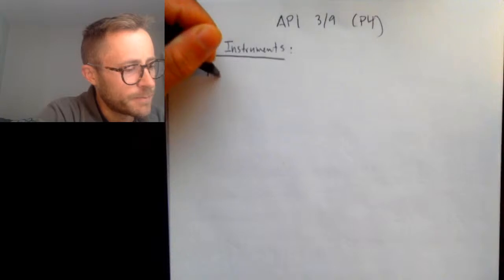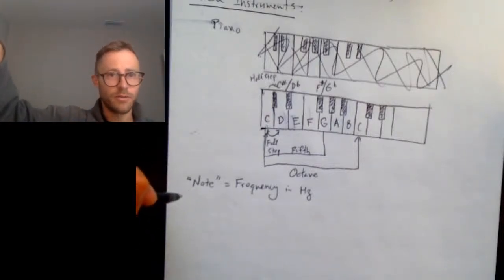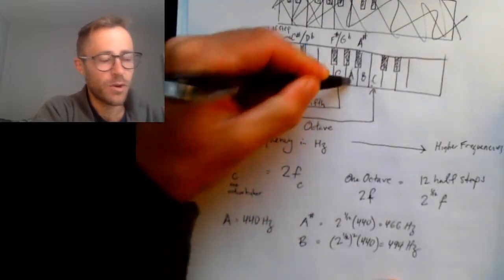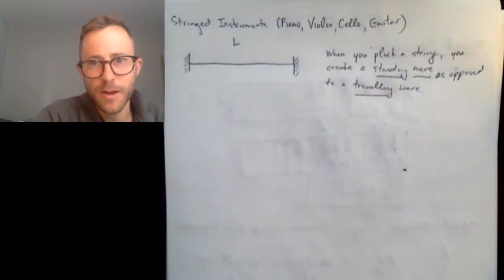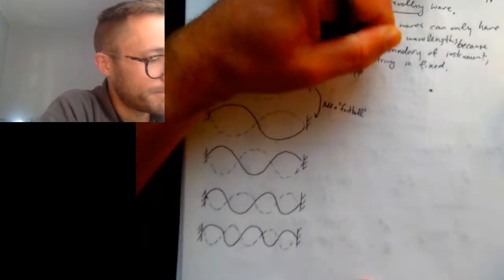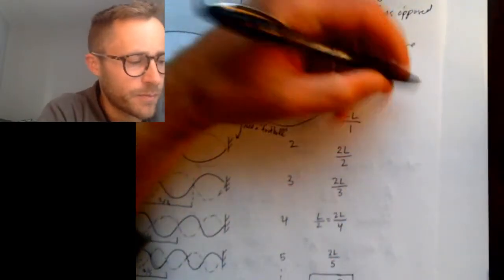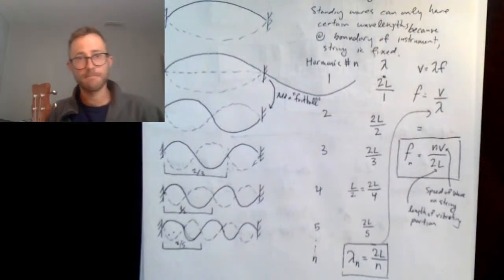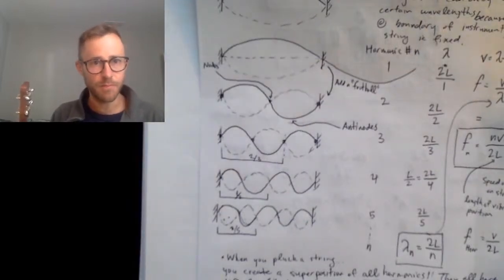AP1 3/9 (P4)